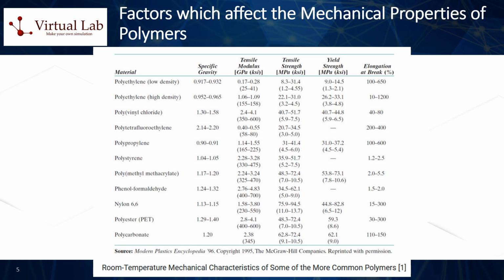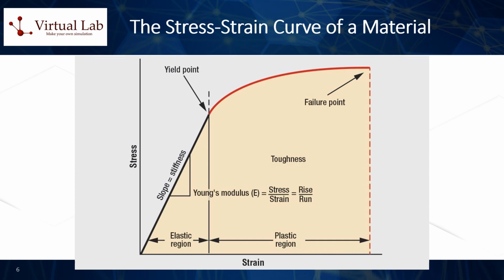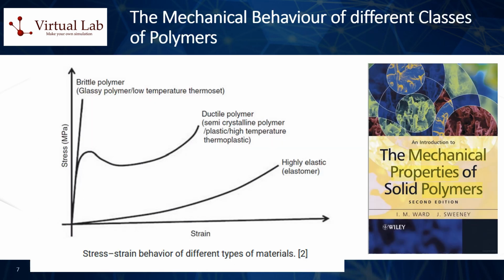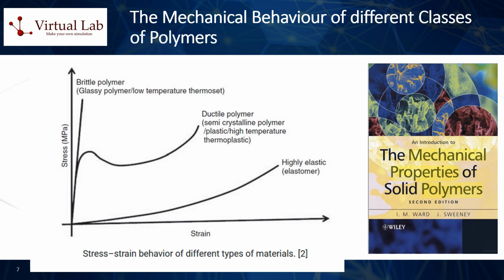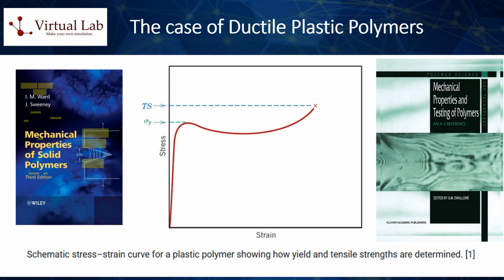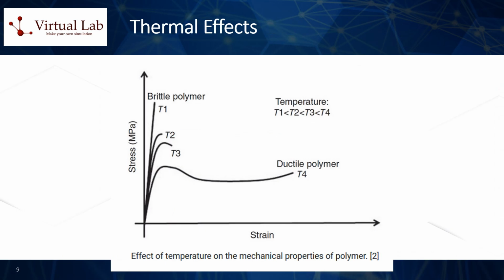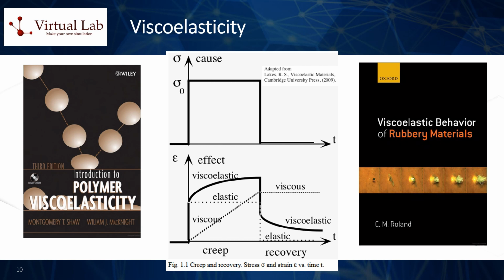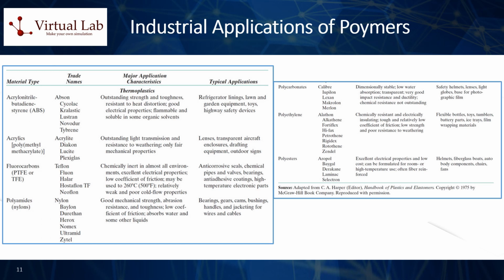VIRTUAL LAB VLOG SERIES: First-principle calculations of the Mechanical Properties of Polymers